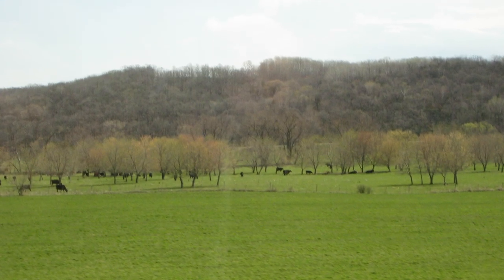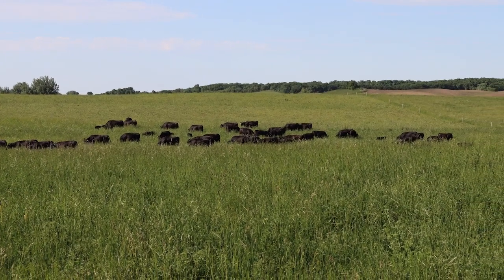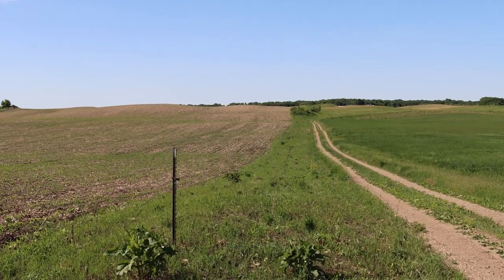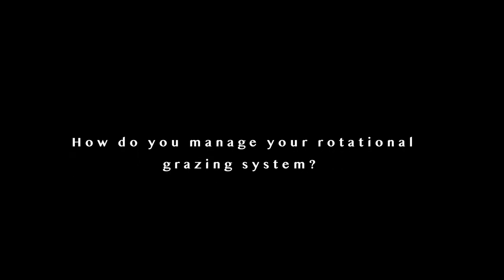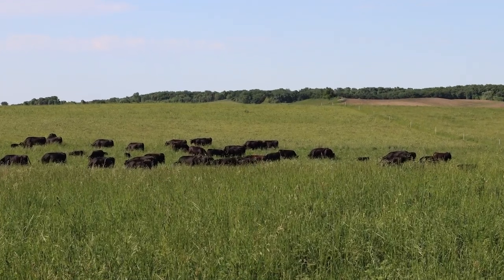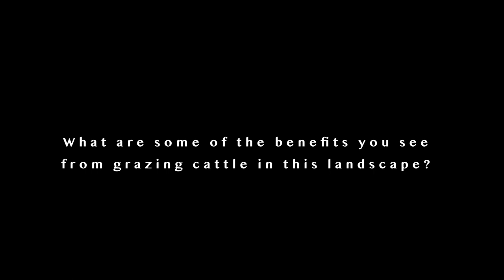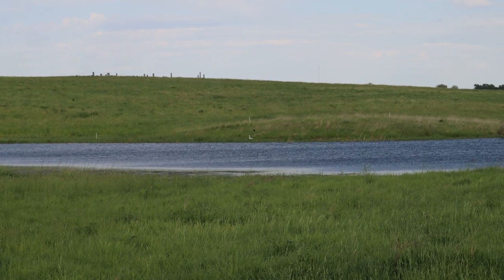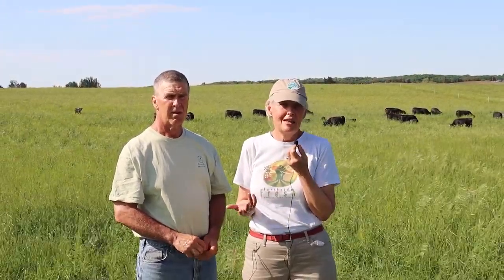Forbords Prairie Horizons Farm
Luverne and Mary Jo Forbord manage 360 tillable acres of organic pastures, with a Lowline Angus cow-calf herd and grass-finished steers, on Prairie Horizons Farm. Their beef is sold through a farm store along with products from an organic orchard. Two decades ago, they shifted this marginal row-crop land in west central Minnesota into perennials. The Forbords paint a picture of the importance of cattle to the health of this land and the food produced from it, their managed rotational grazing system, differences they see in the land after shifting to perennials, and how row-crop farmers could partner with younger farmers to integrate grazing cattle.

Summary

Managed rotational grazing system (3:10)
o Converted 360 acres of tillable cropland to pastures over 15 years
o This 40-ac field has 10-ac strips with 4 kinds of grasses & creeping alfalfa
o Herd of Lowline Angus with smaller frames is well suited to finish on grass
o Cattle are moved frequently & pastures rested up to 60 days before re-grazing
o Moving timed to take half, leave half of pasture biomass behind
o We stockpile about 100 acres of pasture for winter grazing

Rejuvenating for the land to have managed rotational grazing on these rolling, erodible hills (4:51)
o When growing 200 bu/ac corn, soil erosion was severe, with sheet & gullies (2:50)
o With soil continuously covered in perennials, soil erosion stopped (2:35)
o Nutrients are returned to the soil
o Grazing helps control thistles
o Health of our food is tied to health of land & soil
o A diverse soil microbiome connects to healthy human gut microbiome (see article below)
o Breeding waterfowl, insects, prairie songbirds, butterflies & frogs observed

Transition from row crops is possible so our advice to farmers is (8:45)
o Pair with a farmer who has livestock
o Consider working with next generation farmer to integrate livestock
o Shifting all tillable marginal acres to perennials is a journey
o Grazing cattle are a way to manage & utilize grasslands
o Grass-fed beef requires marketing
o It may be easier to rent out these acres for row crops, but this land would degrade

Microbiome reference:
-Attwood GT, Wakelin SA, Leahy SC, Rowe S, Clarke S, Chapman DF, Muirhead R and Jacobs JME (2019) Applications of the Soil, Plant and Rumen Microbiomes in Pastoral Agriculture. Front. Nutr. 6:107. doi: 10.3389/fnut.2019.00107

Still Images Courtesy of and with Permission from:
o Inset bird and butterfly images
Bobolink (Dolichonyx oryzivorus)
© Ryan Sanderson/ Macaulay Library at the Cornell Lab of Ornithology (ML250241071)

Dickcissel  (Spiza americana)
©Suzie McCann/ Macaulay Library at the Cornell Lab of Ornithology (ML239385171)

Savannah Sparrow (Passerculus sandwichensis)
© Ben Julian/ Macaulay Library at the Cornell Lab of Ornithology (ML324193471)

Grasshopper_Sparrow (Ammodramus savannarum)
© Earl Bye Grasshopper_Sparrow_01.jpg

Summer Azure Butterfly. Celastrina neglecta)
© John Valo Summer_azure_01.jpg